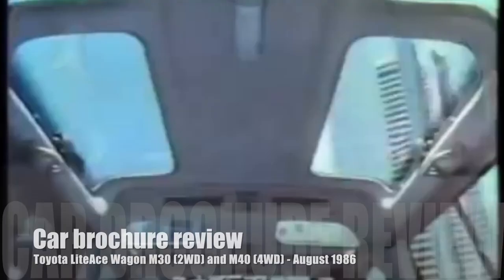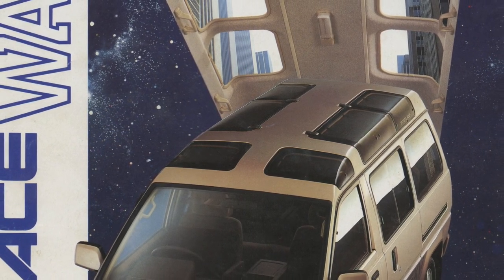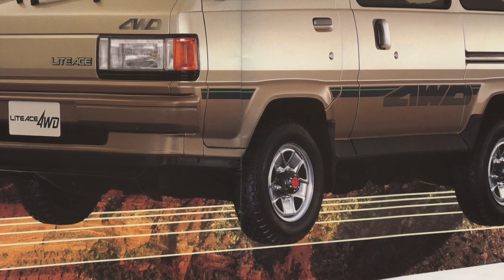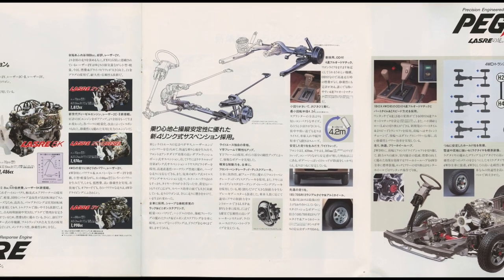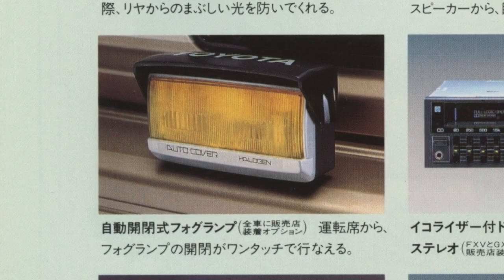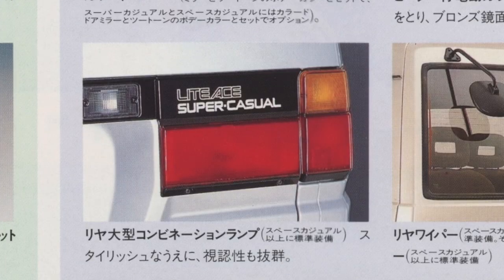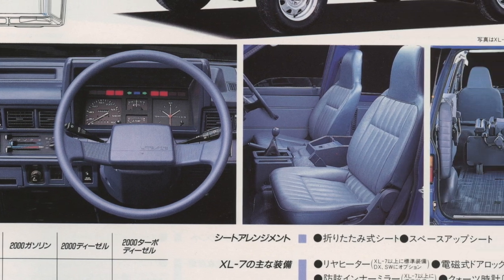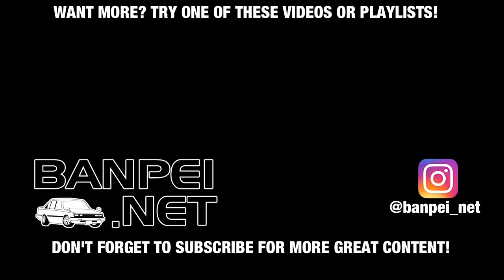The strange Toyota LiteAce Wagon **Japanese Car Brochure Review**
In this video we will review another car brochure from the past: a Toyota LiteAce Wagon brochure from August 1986.
In the previous car brochure review video you all picked massively for the LiteAce Wagon.

So thank you all for voting, and as usual you can vote again for the next car brochure to review in the comments below. The choice is basically as following:
1975 Dutch Mazda 121 brochure
Dutch Mitsubishi Starion brochure
Complementary episode (part 2) with the MasterAce Surf and TownAce Wagon brochures

First I’ll give a little bit of background information on the LiteAce family. The car brochure we are reviewing today is the third of the M series LiteAce. This new platform has a designation of M30, M40, M50, M60, M70 and M80. The utilitarian M50 to M80 even remained in production till 2007! The LiteAce was sold through the Toyota Vista dealer network.